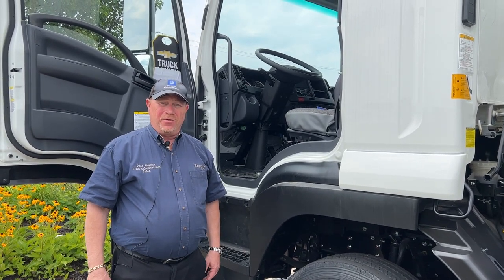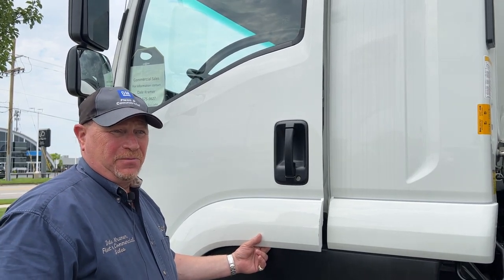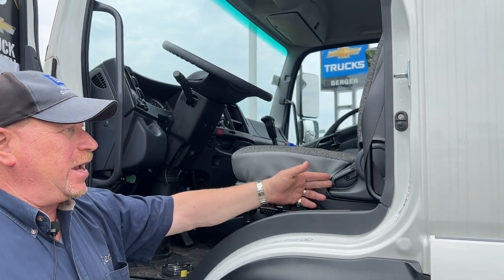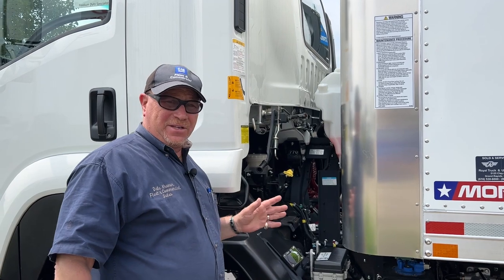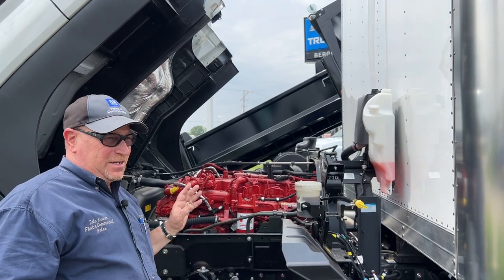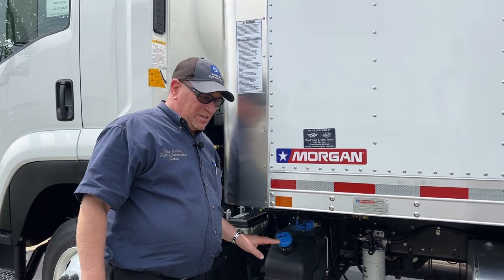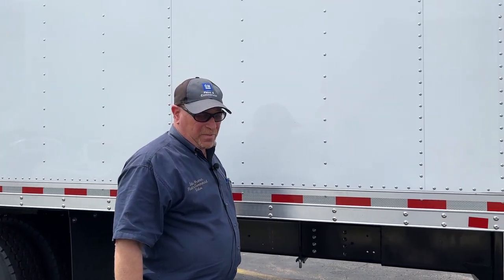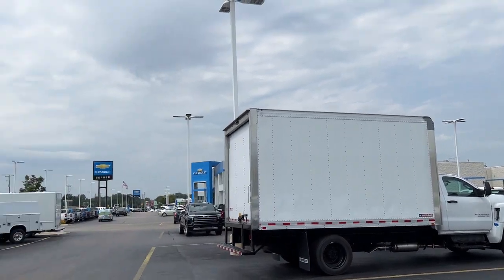2023 Chevy LCF 6500XD with Morgan Box Truck Body 💪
This 2023 Chevy LCF 6500XD with the Morgan Box Truck Body knows how to get the job done! 💪 All this truck needs is your name on the side of it and it's ready to be put to work!